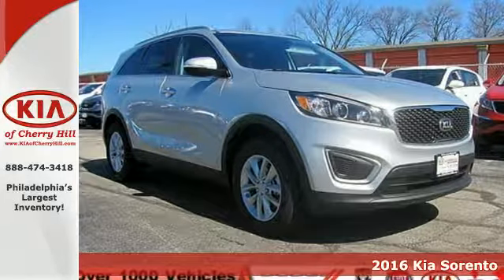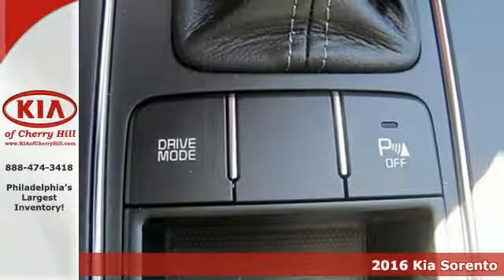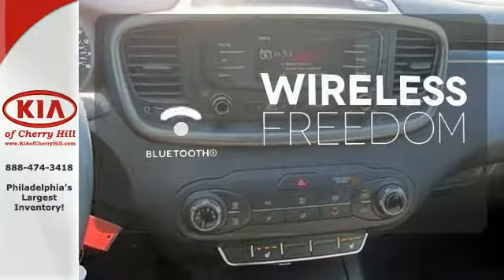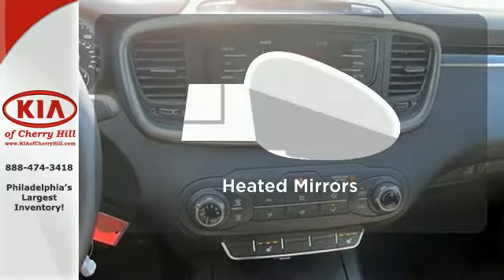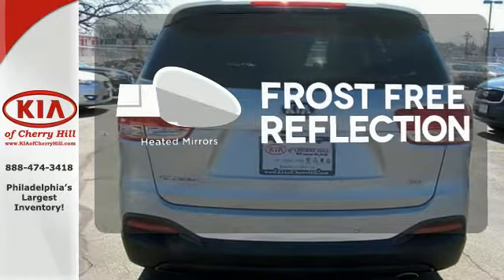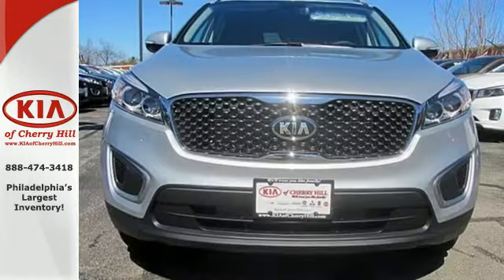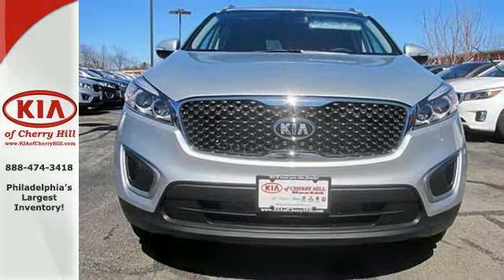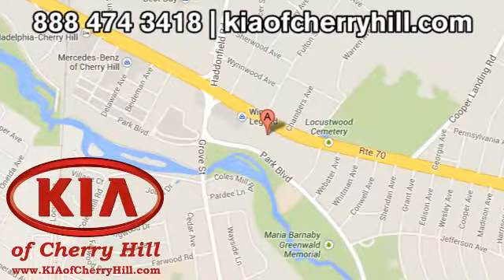2016 Kia Sorento Philadelphia PA Cherry Hill, NJ #24351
Year: 2016
Make: Kia
Model: Sorento
Engine: 4 Cyl. 2.4 L
Transmission: Automatic
Color: Sparkling Silver
Interior: Black
Stock #: 24351
VIN: 5XYPG4A36GG024351

Address:
1803 W. Marlton Pike